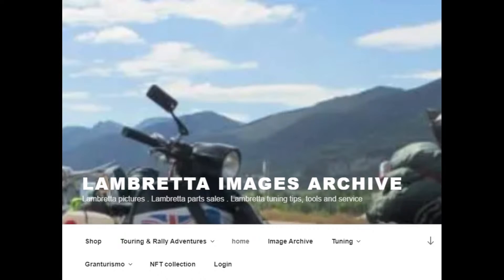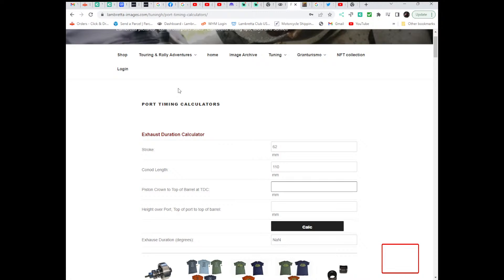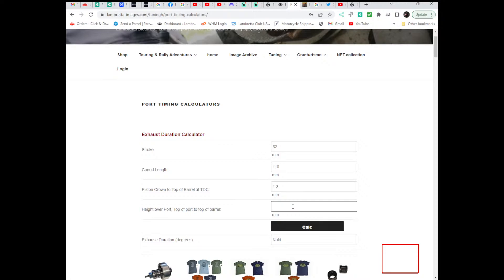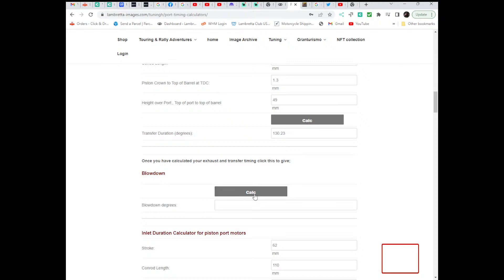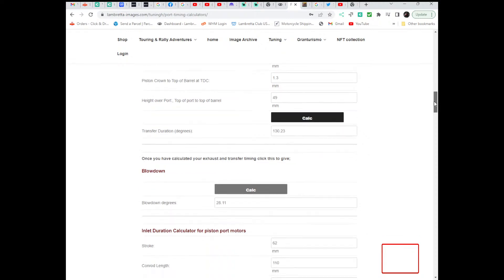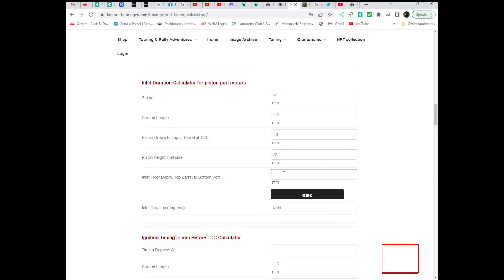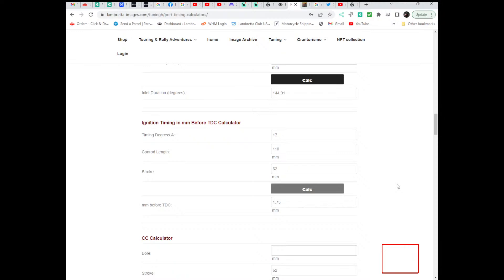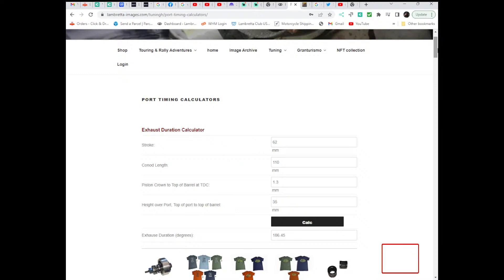Port timing calculators explained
Port timing calculators FAQ. PS: this is a test